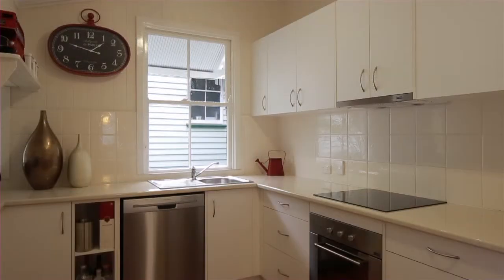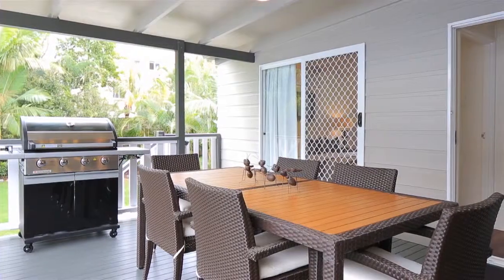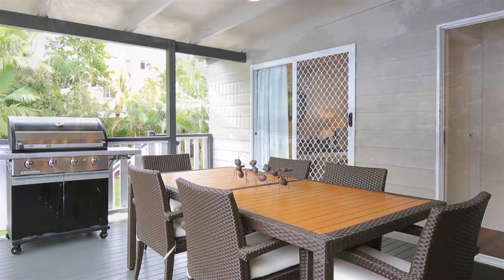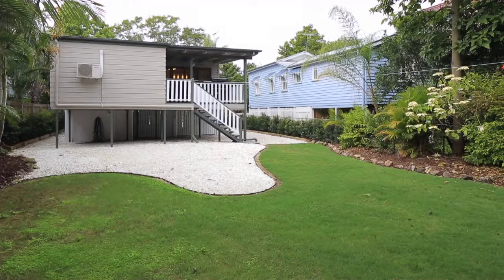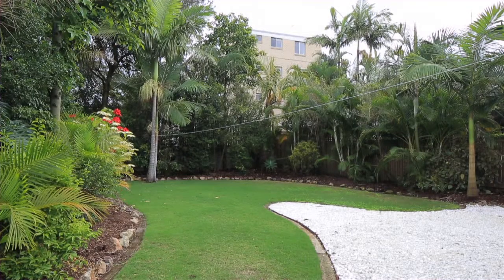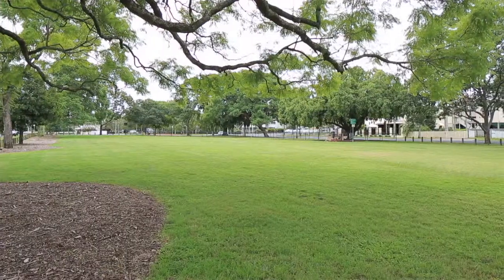62 Clarendon Street - East Brisbane (4169) Queensland by Darcy Lord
Property Video shoot of 62 Clarendon Street - East Brisbane (4169) Queensland by PlatinumHD for